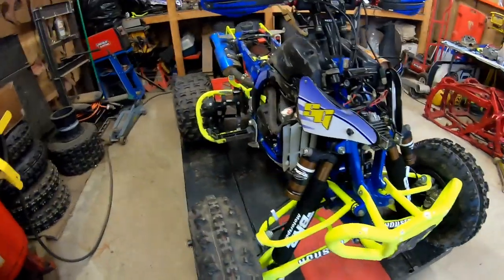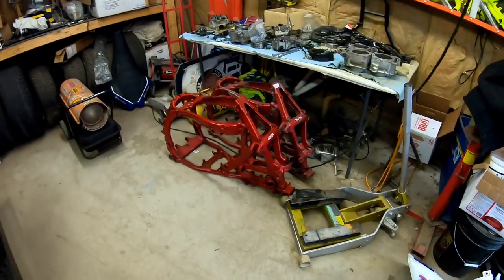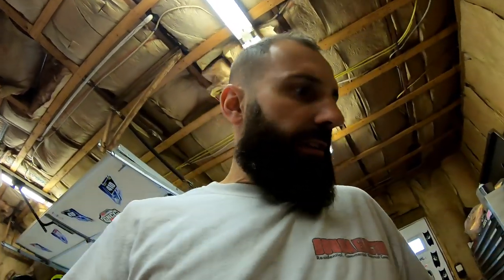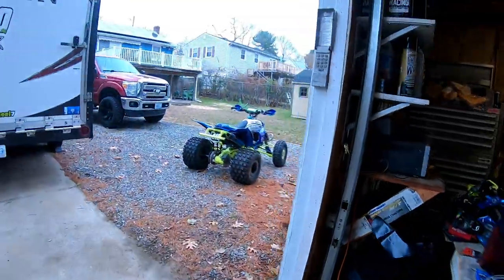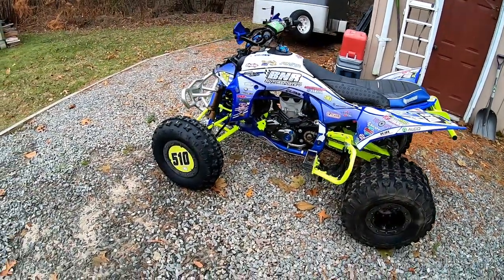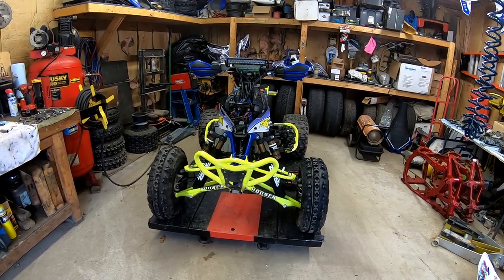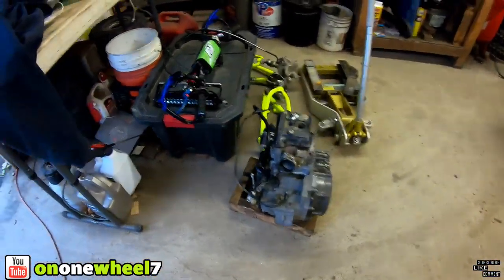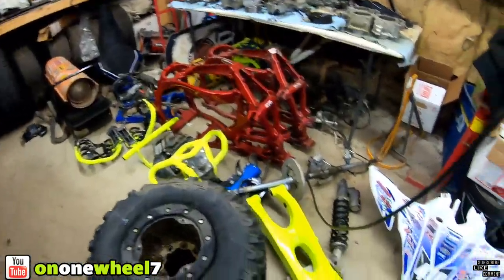NEW QUAD TEAR DOWN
Well i had hoped id be tearing apart the old quad from last year! The new machine just needs a few major things i decided to tear it apart instead! Watch as we tear her down and get ready to rebuild her!

Disfigure - Blank
Follow Disfigure:

MY RIDES
2014 YAMAHA YFZ450R
2018 YAMAHA YFZ450R

FOUR GOPRO HERO 7's
ONE GOPRO HERO 5

DJI
MAVIC AIR

ACTION CAMERA HOLDER POV FULL FACE HELMET
THREE WAY
SHORTY

COMING SOON TO THE CHANNEL THE NEW GOPRO HERO 8